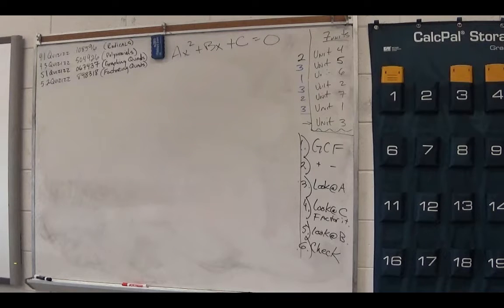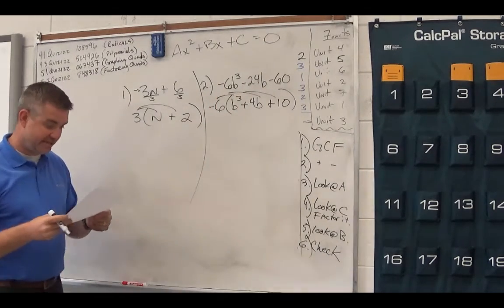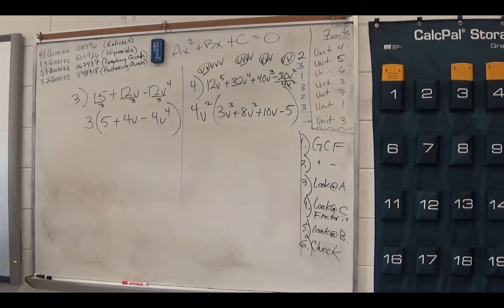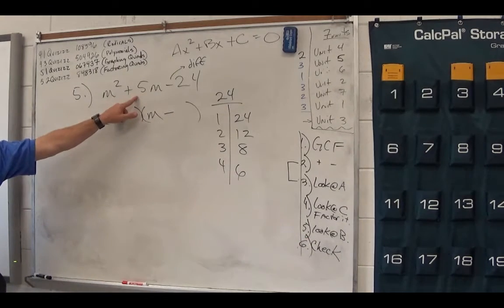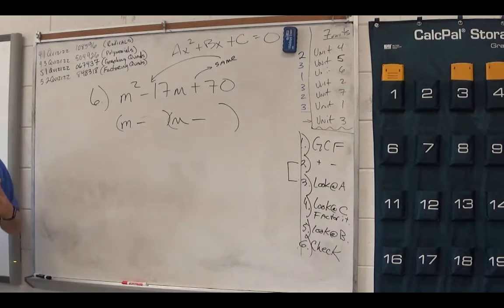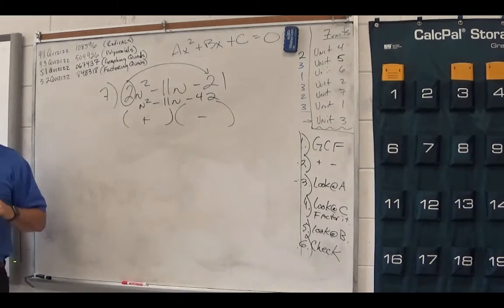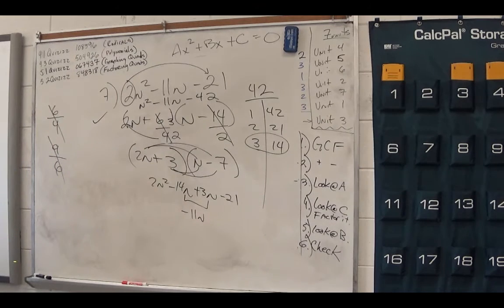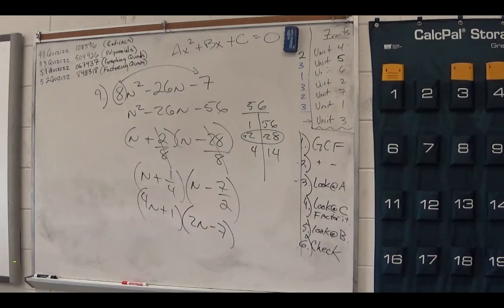5.2 Factoring Quadratics - Analytic Geometry EOC Review